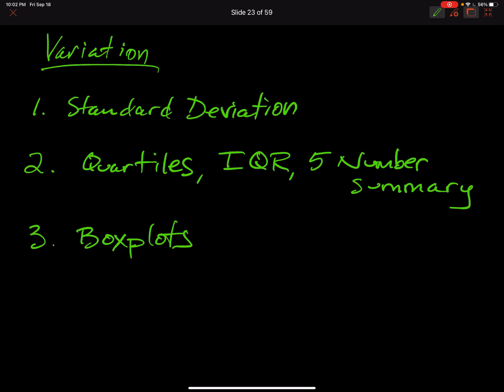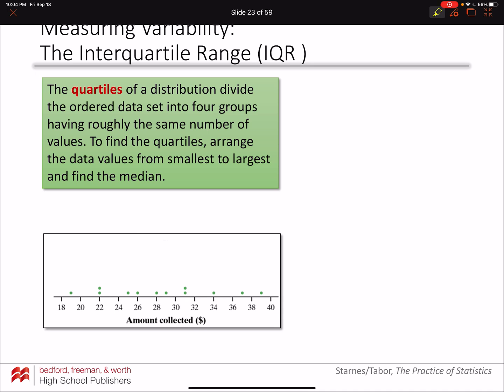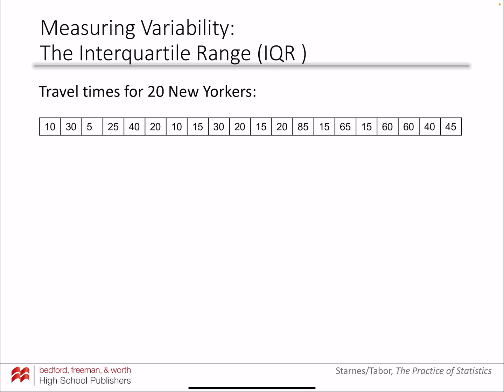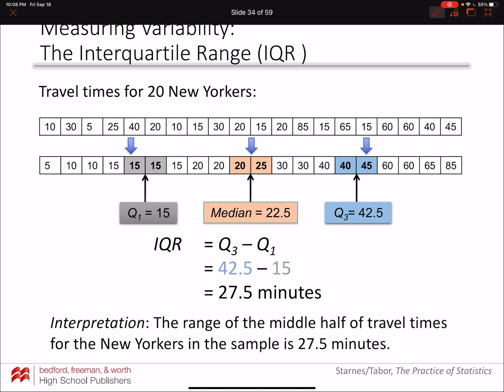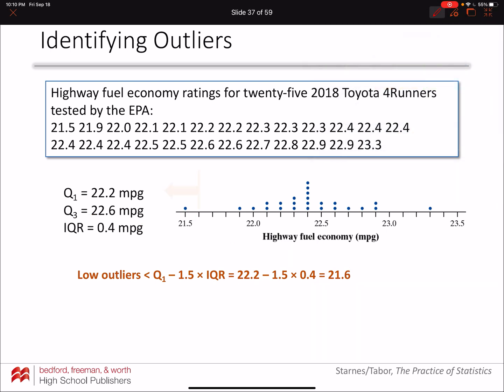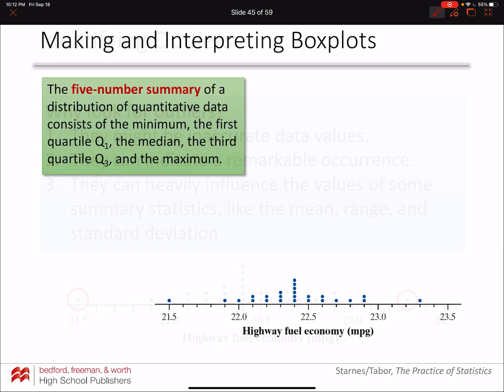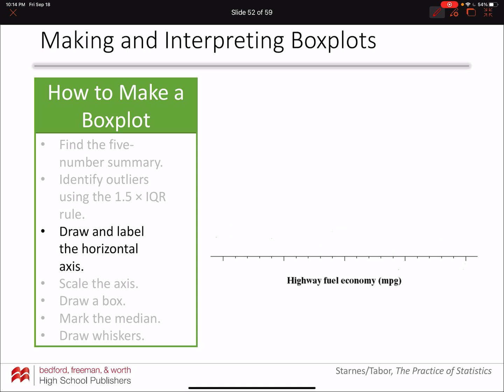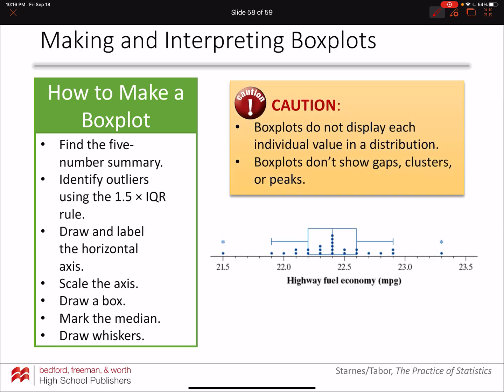1.3 IQR, Boxplots, Outliers, and the 5 Number Summary